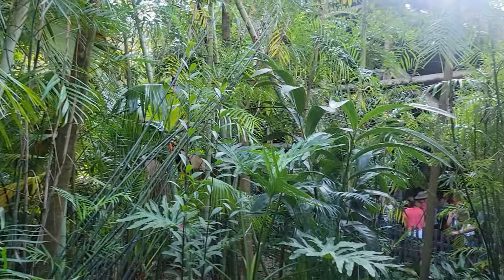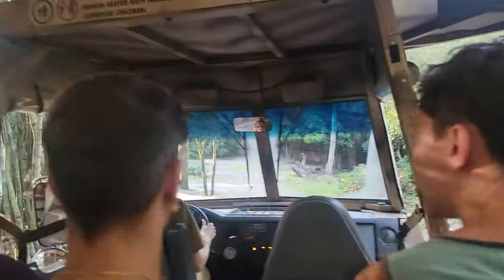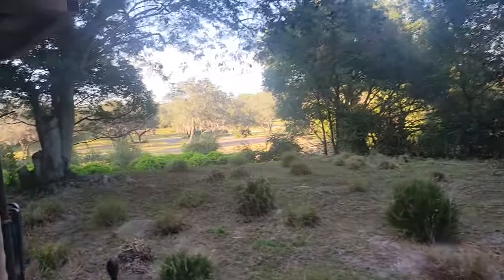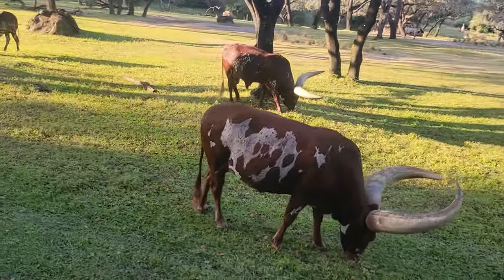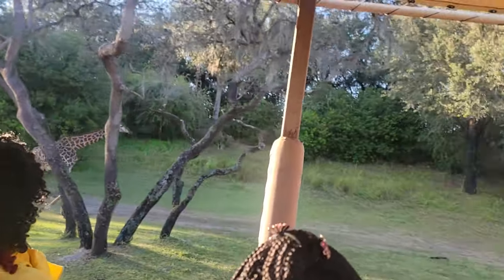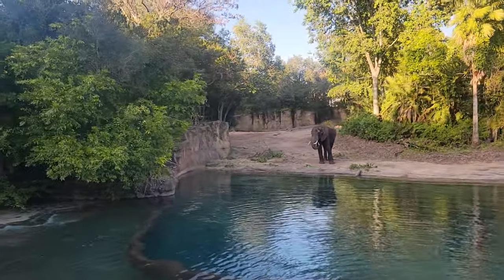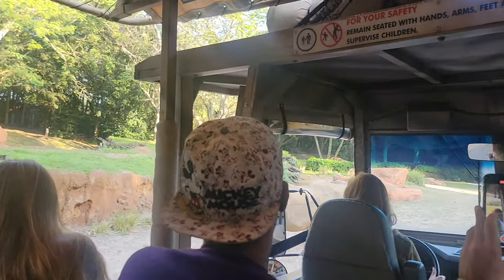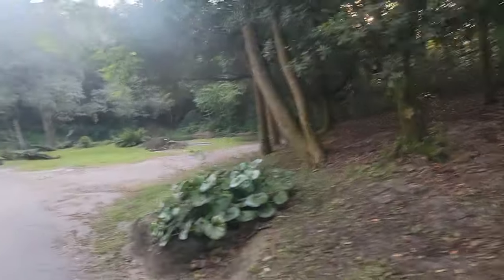Kilimanjaro Safaris [Disney Animal Kingdom}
If you're looking for an amazing safari experience, look no further than Kilimanjaro Safaris [Disney Animal Kingdom]. This safari takes you on a journey through the African wilderness, stopping at some of the animal kingdom's most iconic spots.

Experience soaring over the Serengeti, tracking lions and leopards in the Serengeti Plains, and viewing elephants in the Kilimanjaro Safaris [Disney Animal Kingdom] savanna. With over 20 different animals to see on this safari, there's something for everyone. So join us on this amazing journey and experience Kilimanjaro Safaris [Disney Animal Kingdom] for yourself!